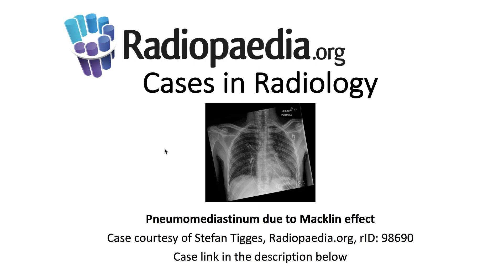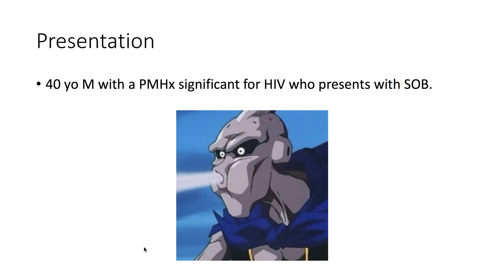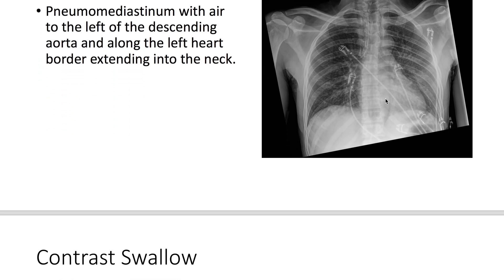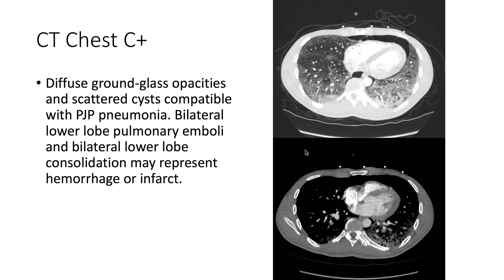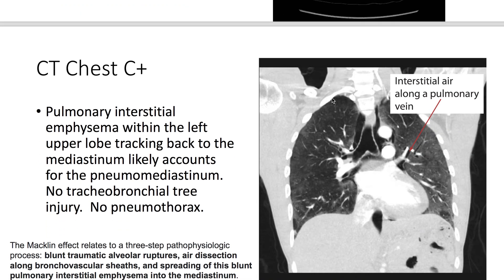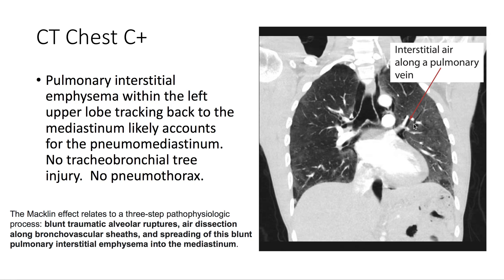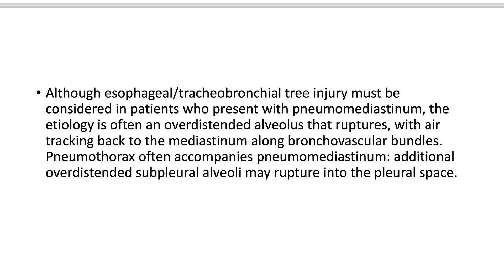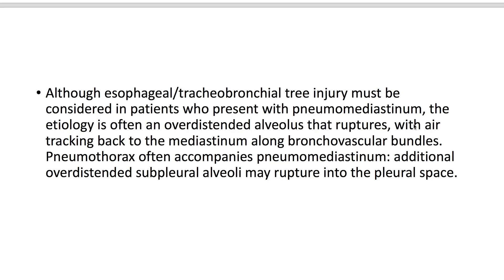Pneumomediastinum due to Macklin effect (Radiopaedia.org) Cases in Radiology